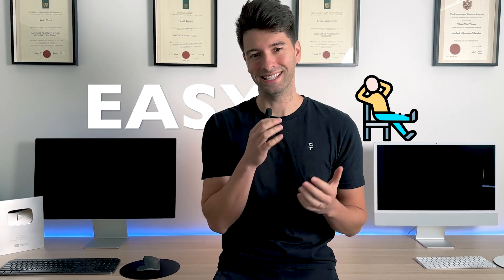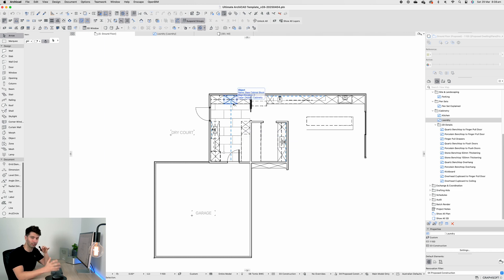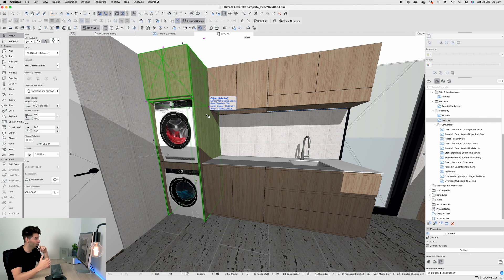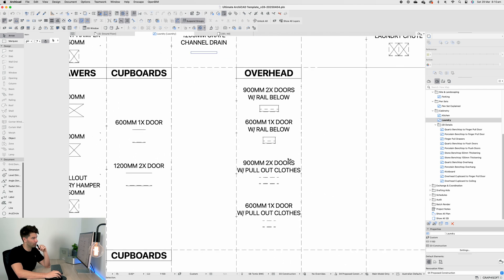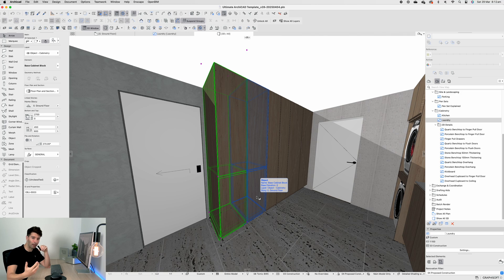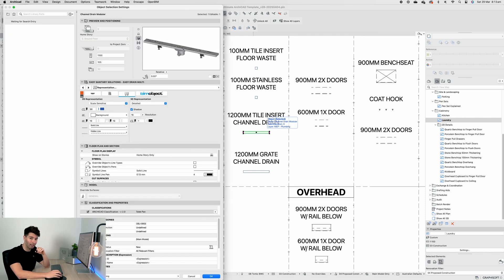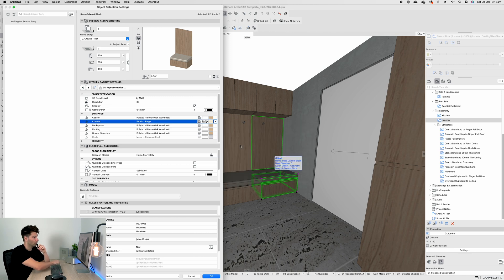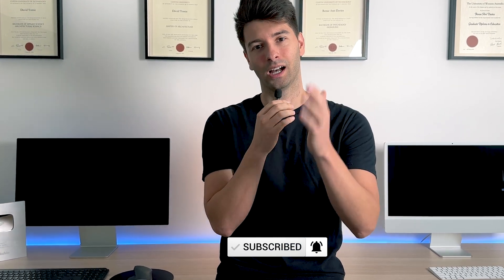ArchiCAD 28 Laundries Made EASY | Template Build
🚀 The Ultimate Laundry Design Guide - Next-Level ArchiCAD Template! 🏡

🔗 GET THE ARCHICAD ULTIMATE TEMPLATE

If you thought designing a laundry was simple, think again! In this video, registered architect David Tomic takes you through the ultimate laundry design using the ArchiCAD Ultimate Template—perfect for architects and designer looking to improve their workflow.

🔍 What You’ll Learn:

✅ Downloadable template
✅ Optimising a small laundry space with smart storage solutions
✅ Integrating mudrooms, coat rooms & drying courtyards
✅ The best washing machine & dryer configurations
✅ Pull-out laundry hampers & laundry chutes for easy access
✅ Backsplash & tile selection tips for a modern aesthetic
✅ LED lighting strategies for a professional finish
✅ Step-by-step ArchiCAD tutorial for realistic 3D modelling

💡 Why Watch?
This tutorial isn’t just about designing—it’s about creating a functional and stylish laundry space that suits modern homes. Whether you’re a professional architect or a DIY enthusiast, this game-changing ArchiCAD template will help you elevate your workflow..